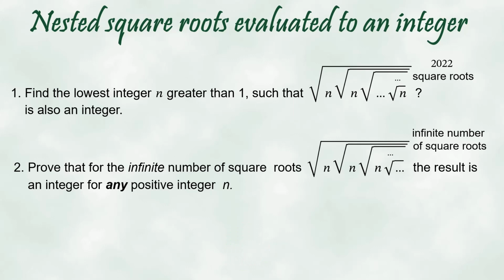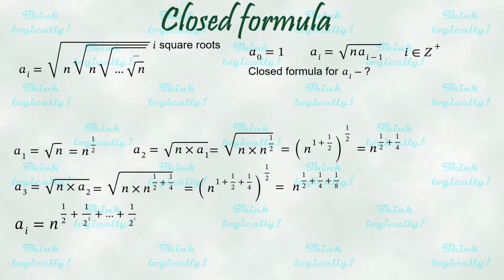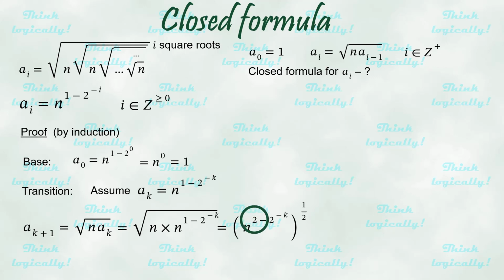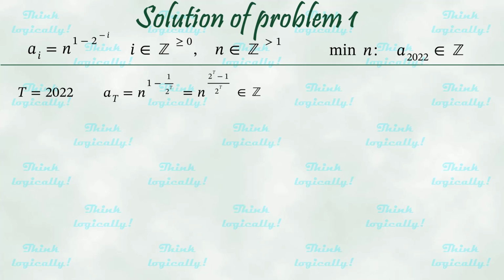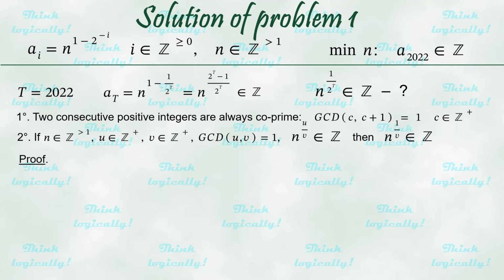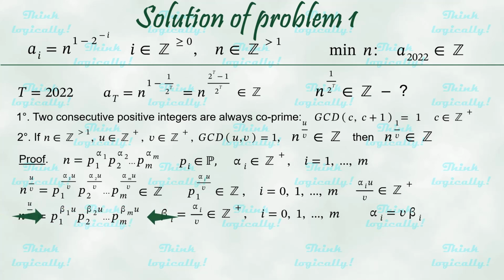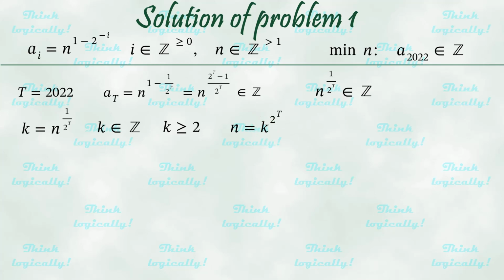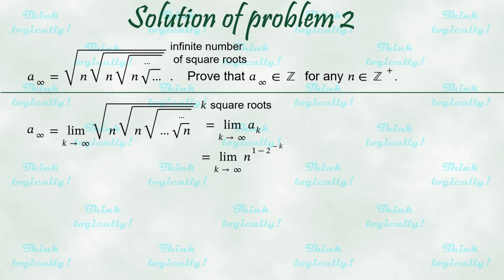Nested square roots evaluated to an integer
CONTENT
00:00 — Again about nested square roots
00:40 — Closed formula
05:42  — Solution of problem 1
14:08  — Solution of problem 2